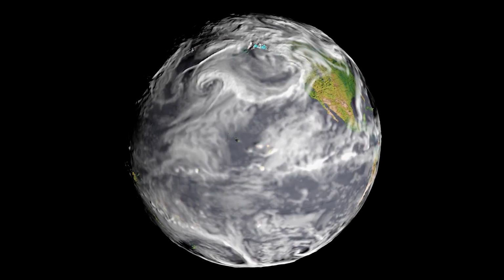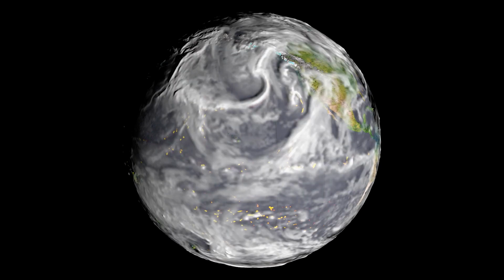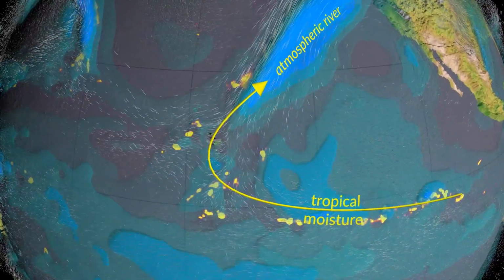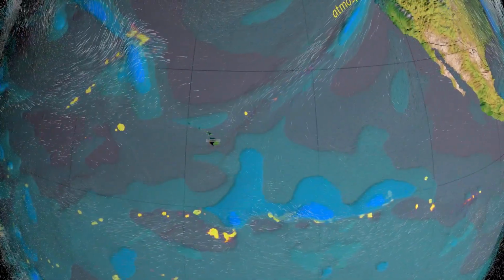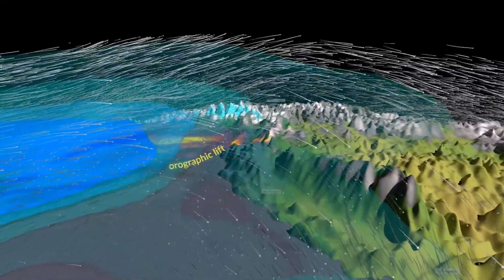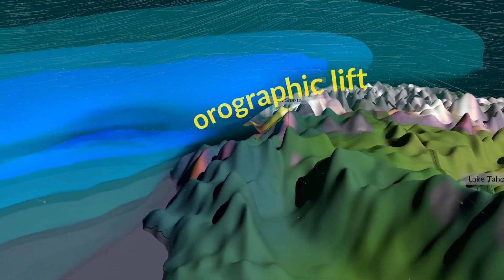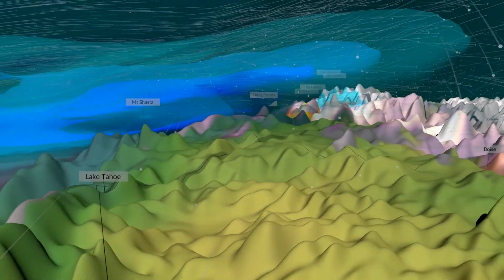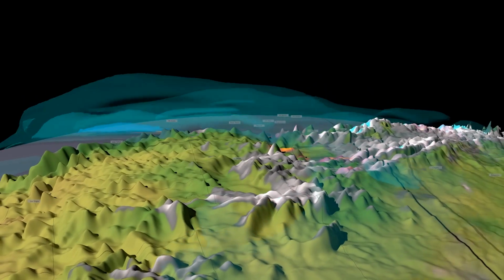NASA 3D View of an Atmospheric River from an Earth System Model